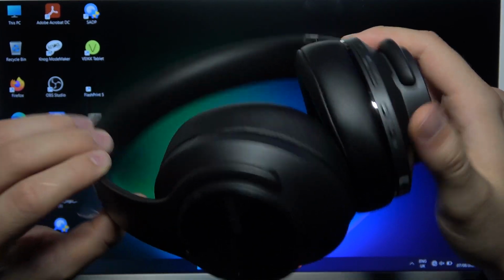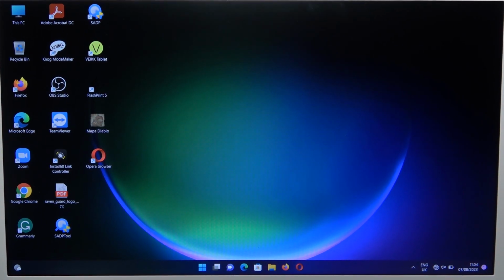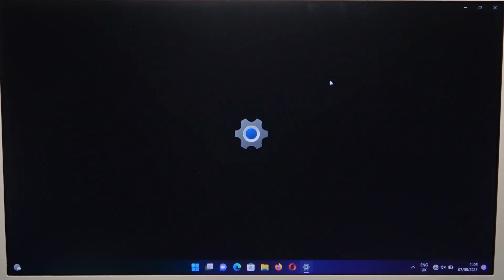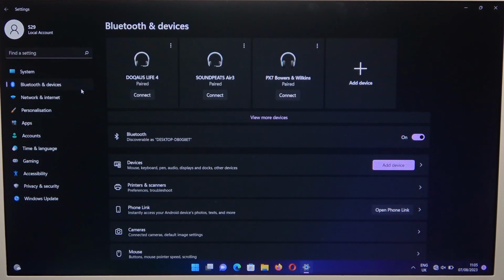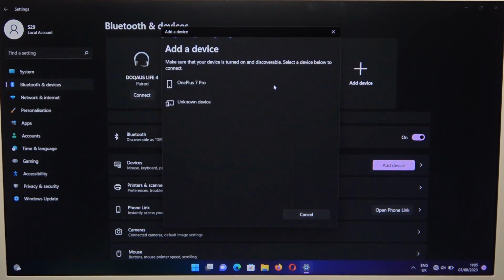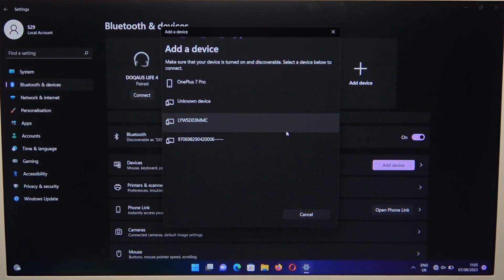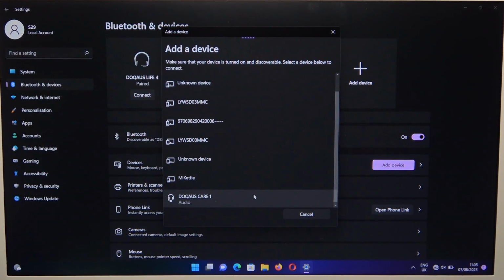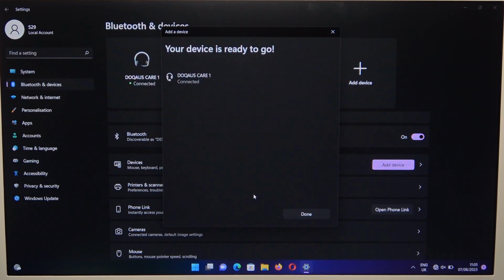How to Pair DOQAUS Care 1 with Windows PC?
Unlock the world of wireless audio on your Windows PC with the DOQAUS Care 1 headphones. This easy-to-follow tutorial guides you through the process of pairing your DOQAUS Care 1 headphones with your Windows computer. Whether it's for work, gaming, or simply enjoying music, we'll help you establish a seamless connection between your headphones and PC.

How to Connect DOQAUS Care 1 Headphones to a Windows PC?
How to Pair DOQAUS Care 1 with Your Windows Computer?
How to Establish a Wireless Connection Between DOQAUS Care 1 and Windows PC?
How to Enable Bluetooth and Pair DOQAUS Care 1 on Your Windows PC?
How to Ensure High-Quality Audio Playback with DOQAUS Care 1 on Your Windows Computer?